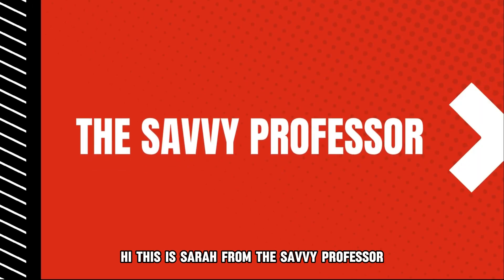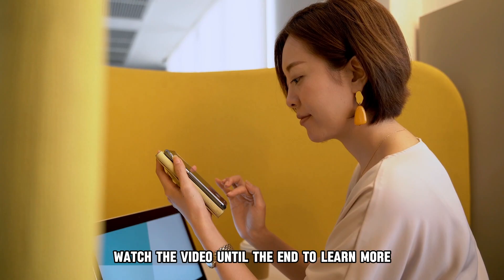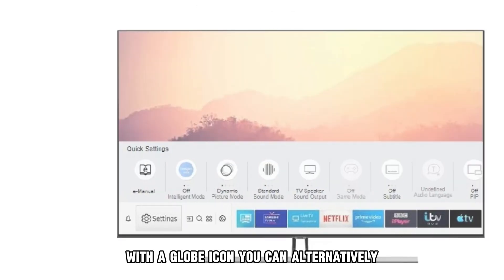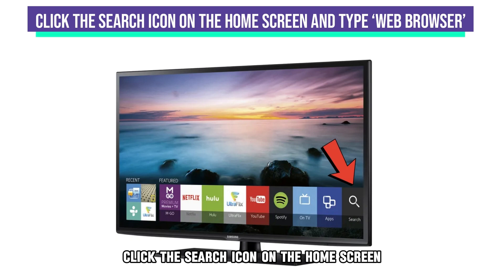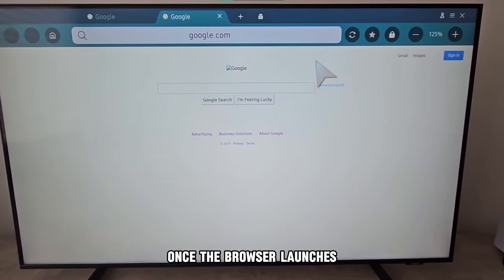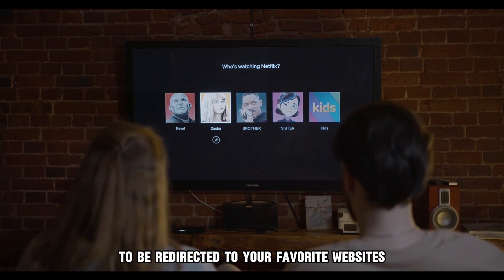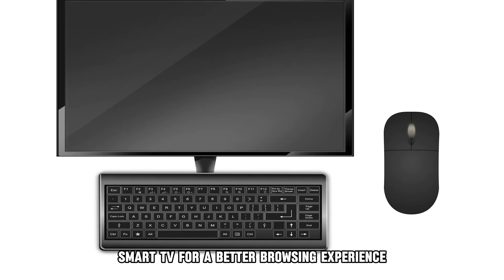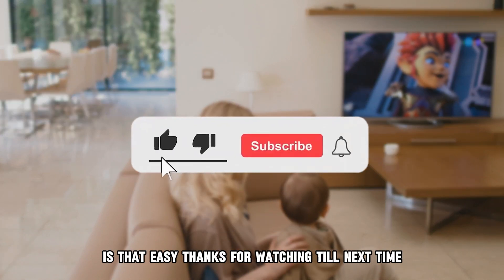How To Browse The Internet On Samsung Smart TV (How To Open/Access Internet On Samsung Smart TV)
How To Browse The Internet On Samsung Smart TV (How To Open/Access Internet On Samsung Smart TV). In this video tutorial I will show you how to browse the internet on Samsung Smart TV.

To do this, follow these steps:
● Press your remote's Home or Smart Hub button to access the pre-installed web browser with a globe icon. You can alternatively access it in the apps section of your TV’s menu.
● If you don’t have a pre-installed browser, click the Search icon on the home screen and type ‘Web browser.’
● From the results, select the Samsung web app and click Install.
● Once the browser launches, click on the search tab. A virtual keyboard will pop up where you can type in whatever site you want to access. You can also use the Featured or Bookmark options to be redirected to your favorite websites.
If you don’t prefer using the remote to navigate, connect a wireless keyboard and mouse to your Samsung Smart TV for a better browsing experience.